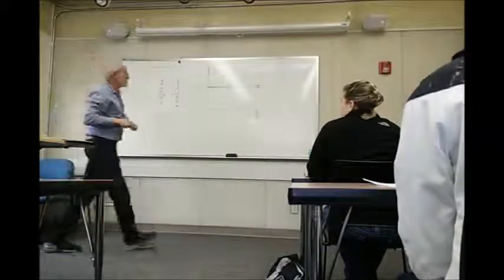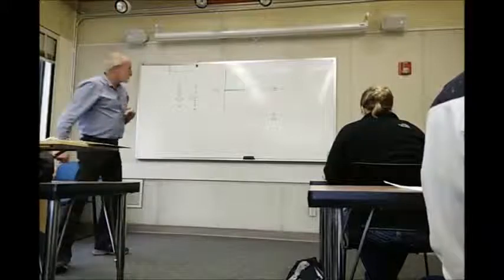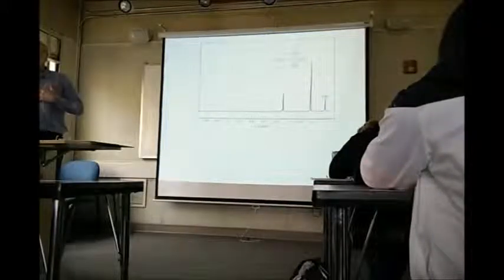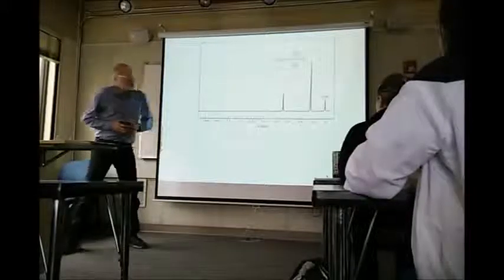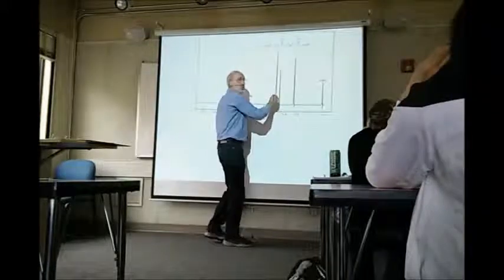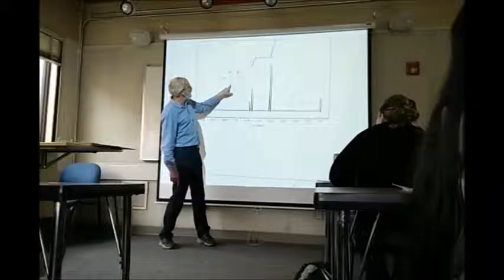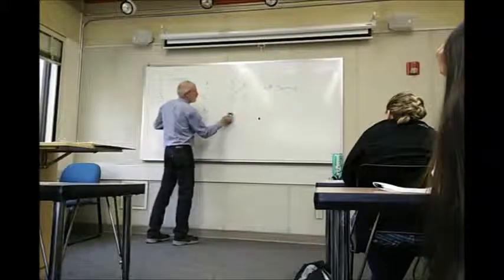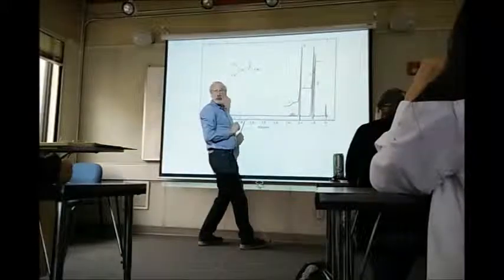Chem 242 20 February 2015